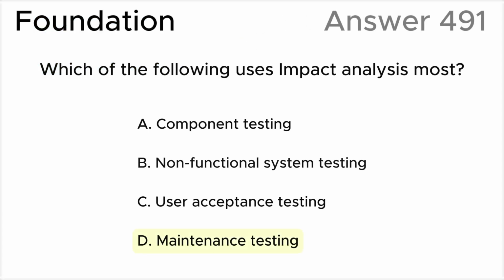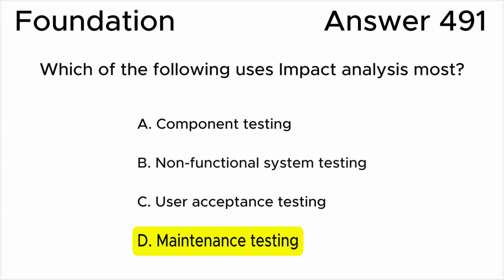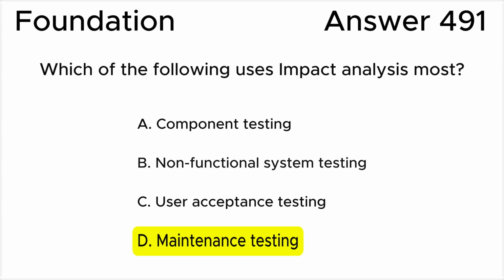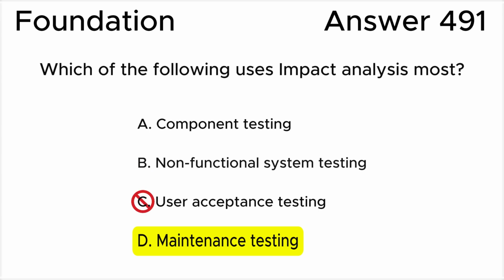ISTQB. Foundation level v.4.0 (2023). Question #491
ISTQB
Certified Tester Foundation Level v.4.0 (2023)
Question 491.
Which of the following uses Impact analysis most?

00:00 Question.
01:07 Answer.
02:58 Explanation.

This question relates to topic in ISTQB Syllabus:
2.3. Maintenance Testing

Based on:
1. ISTQB CTFL Syllabus v.4.0